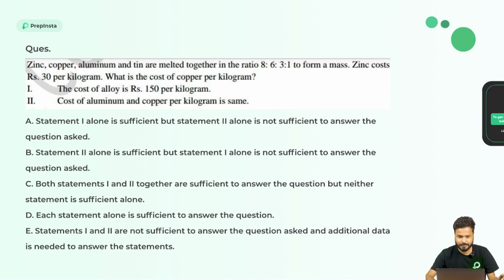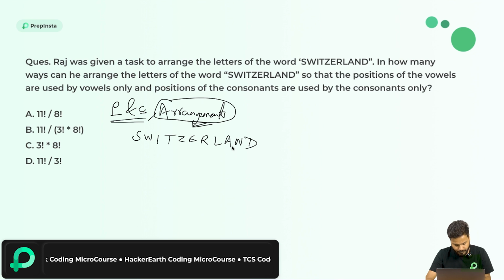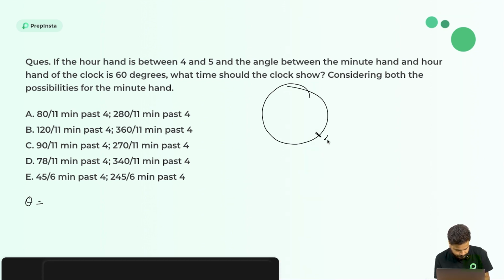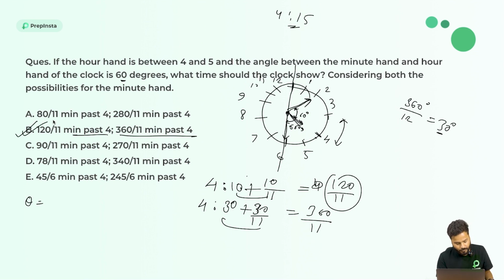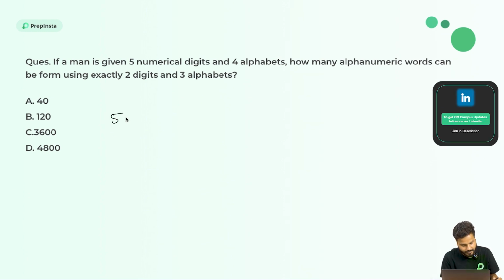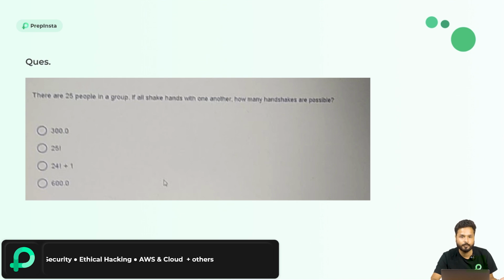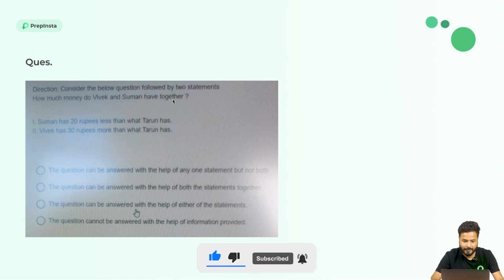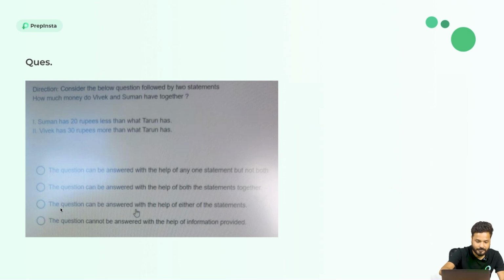Infosys Aptitude Questions & Answers 2023